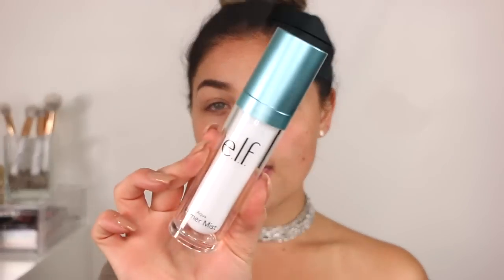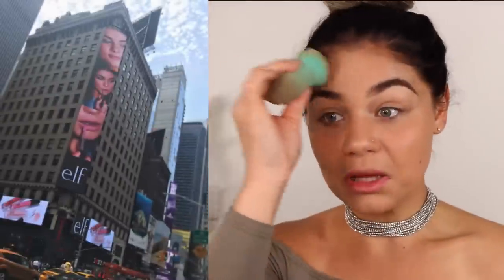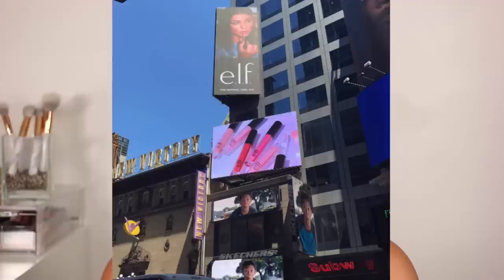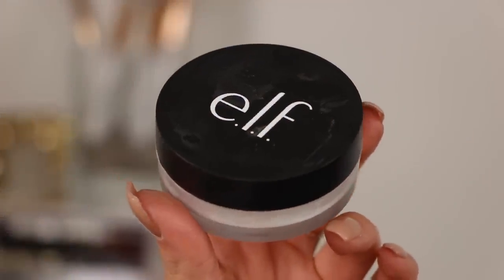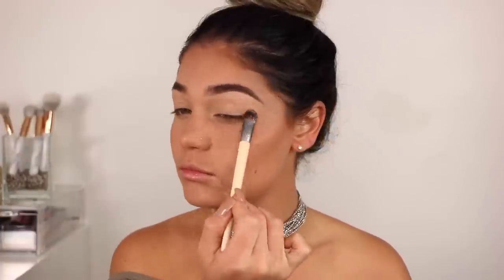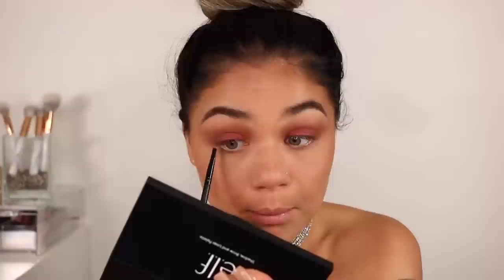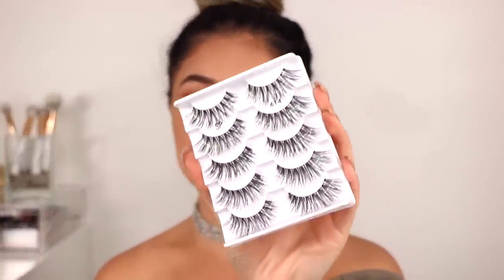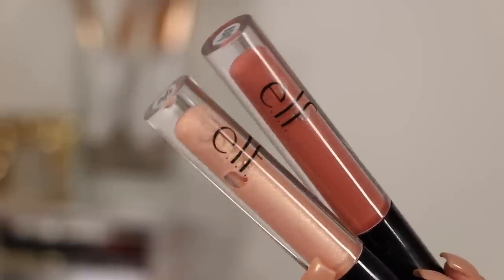FULL FACE USING ONLY E.L.F MAKEUP TUTORIAL | Blissfulbrii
FULL face using only ELF products!
Hey babes! Today I'm sharing this makeup look using all Elf cosmetics! Let know if you like chatty style videos like this!
PS. the is not sponsored in any way..figured it would be the perfect time to share that opportunity! xoxo

  PRODUCTS USED ▻
ELF COSMETICS |
-aqua primer mist
-flawless foundation ( buff)
-hd concealer ( light)
-setting powder ( sheer)
-cream contour palette
-blush & bronzer ( st. lucia )
-baked highlighter ( apricot glow & pink diamond )
-makeup mist
-brow & shadow palette for transition ( middle shade & 2 darkest shades )
-aqua palette (pink ish & taupe shade )
-elf mascara
-lip plumping gloss ( mocha twist  & champnage )
-salon perfect lashes ( 614 )

GERARD COSMETICS ⇢
Enter code " BLISSFUL " for